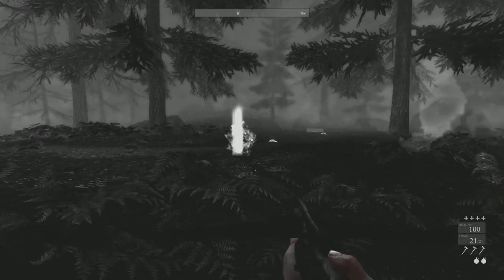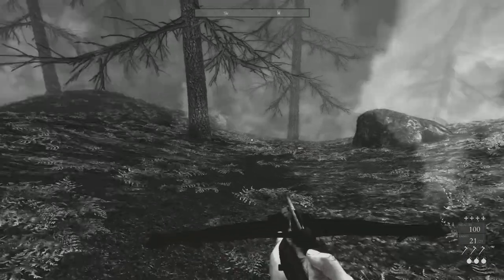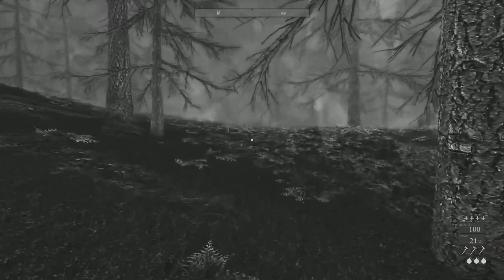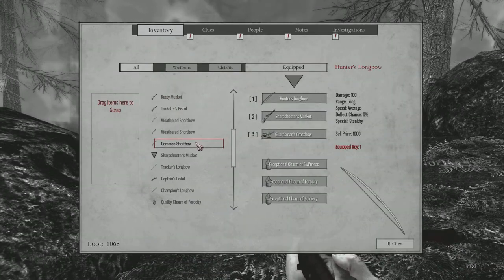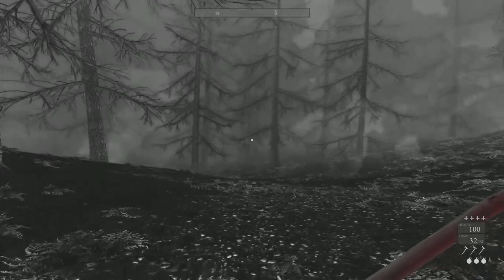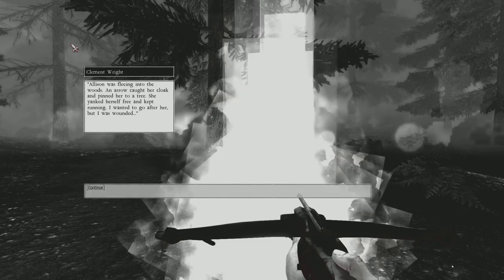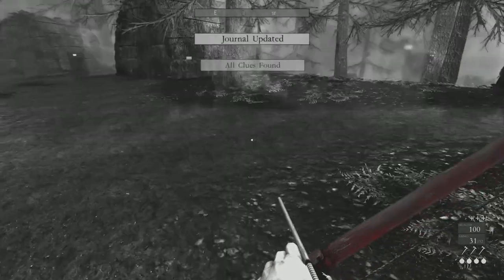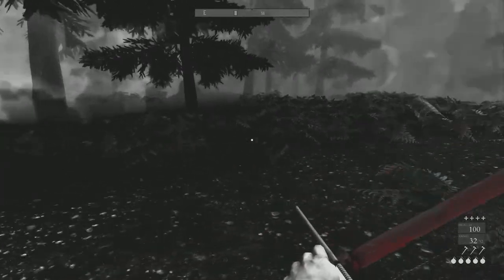🔵 Betrayer :: Forbidden Wilds :: 14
The New World at the turn of the 17th century.The year is 1604. You sailed from England expecting to join a struggling colony on the coast of Virginia. Instead, you find only ghosts and mysteries.